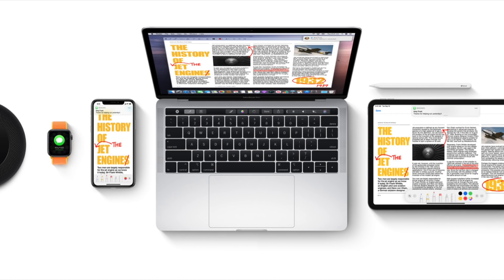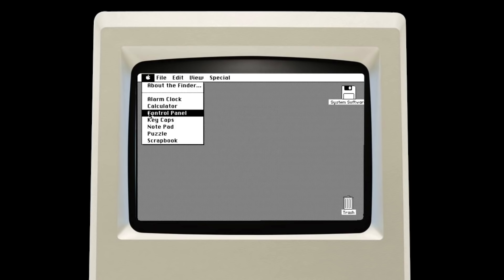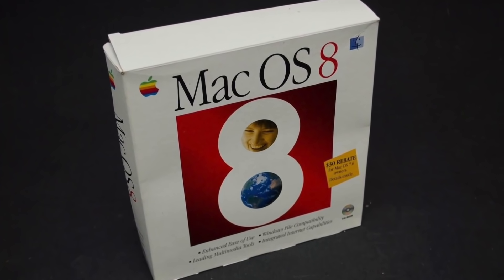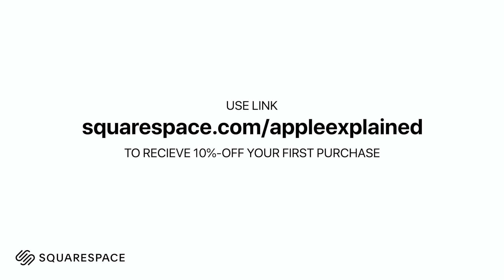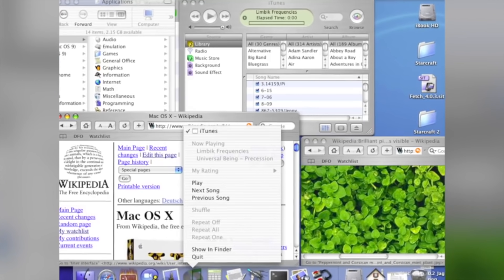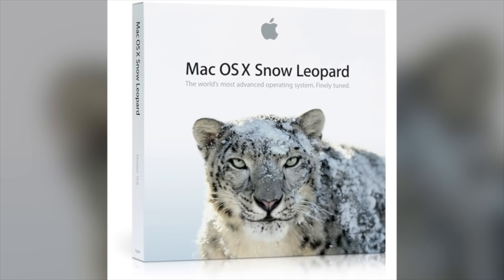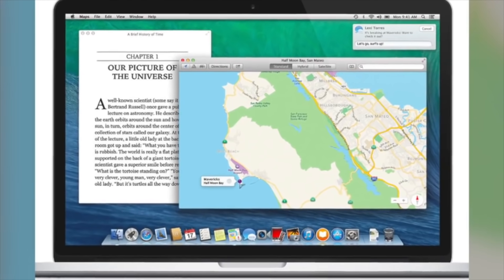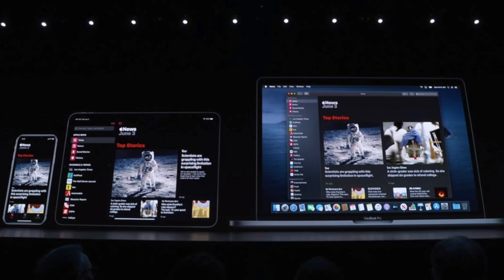History of macOS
Start building your website with Squarespace today and get 10%-off your first purchase

Today, Apple has the largest and most diverse product ecosystem in history. From smartphones to tablets to smart watches, we’ve never seen Apple compete in so many industries simultaneously. But with all these new products, it’s easy to forget that Apple started as a computer company. And their Macintosh operating system, also known as macOS, has been around since 1984. So in this video, we’re going to explore the history of macOS, and find out how it’s grown and evolved over the past four decades.